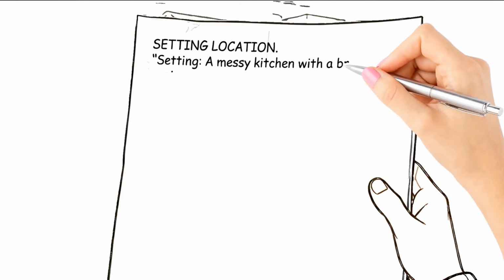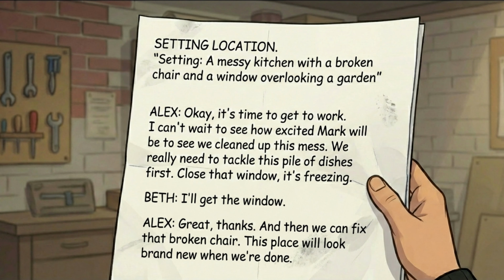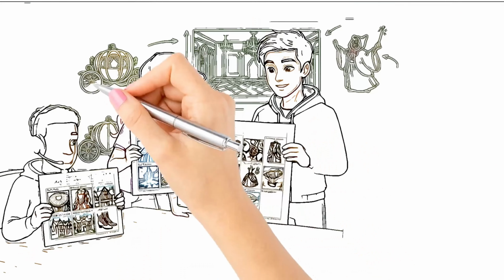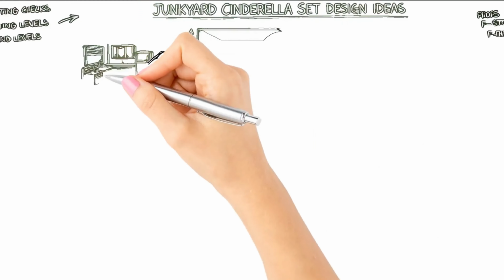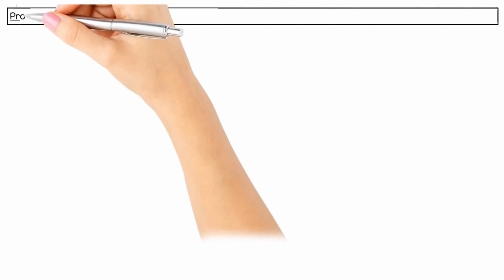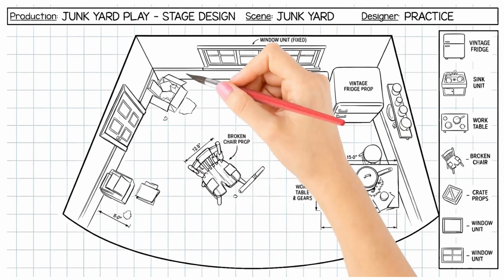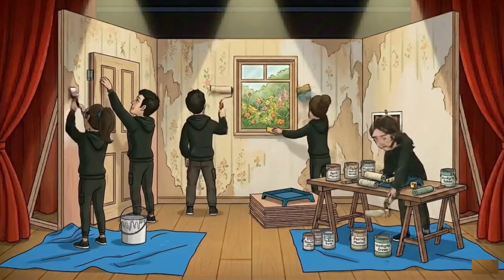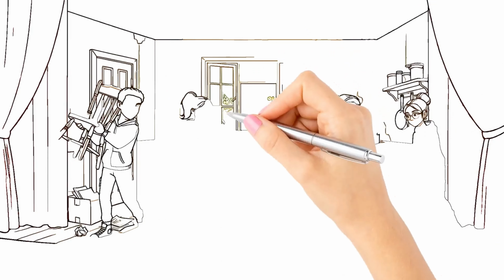How a Theater Set is Built: How to Build the World of a Play From Script to Strike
Welcome to the crew, where we don't just build sets—we build worlds.

We are pulling back the curtain on the entire lifecycle of a theatrical production. From the first silent read of a script to the high-energy chaos of "Strike" night, you’ll see how a technical team transforms a blank stage into a living, breathing reality.

In this studio, we are the Architects of Imagination. We take the "Given Circumstances" of a story and engineer them into physical space. Whether it’s a "Junkyard Cinderella" made of scrap metal or a kitchen with a window that must slam shut, we are the ones who make the impossible, possible.

Step into the Shop:  This video kicks off my 15-Day Set Design Unit.

What you’ll learn in this Masterclass:
Script Sleuthing: How to hunt for "Given Circumstances" that dictate your build.
The Creative Contract: Collaborating with Directors to nail a "Junkyard" aesthetic.
Blueprinting the Magic: Using 2D Overhead Plots to avoid "Actor Pileups."
The Mini-Masterpiece: Why 3D Scale Models save time, money, and lives.
Shop Secrets: Choosing the right "skin" (Luon vs. Plywood) and the "Nylon Nut" safety rule.
Scenic Illusion: Using sponges and dry brushing to "lie" to the audience’s eye.
Ninja Choreography: The art of the 30-second invisible scene change.

Time Breakdown
0:00 – Intro: We are the Architects of Imagination
0:43 – The Shopping List: Finding "Given Circumstances" in the Script
1:20 – The Junkyard Concept: Turning Trash into Theater
2:25 – Traffic Patterns: Mapping the Stage to Save the Dancers
3:43 – The 3D Model Lab: Building Tiny sets for Big Success
5:11 – The Material Match: Why Luon feels like a "Cracker"
6:02 – Hardware Hacks: Choosing the right screw for the job
6:47 – The Illusionist: Scenic painting and the art of the "Beautiful Lie"
7:32 – Running Crew Ninjas: The Choreography of the Scene Change
8:37 – Strike: The bittersweet art of disassembling a world
9:23 – Final Word: Your Imagination, Engineered.